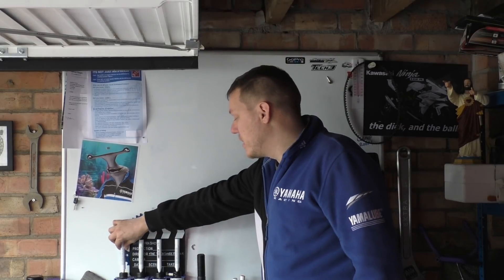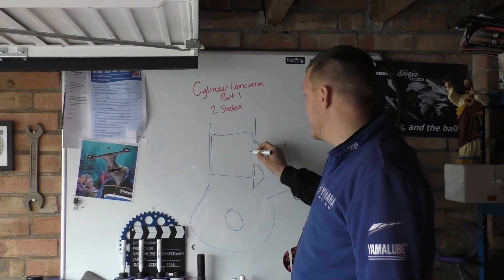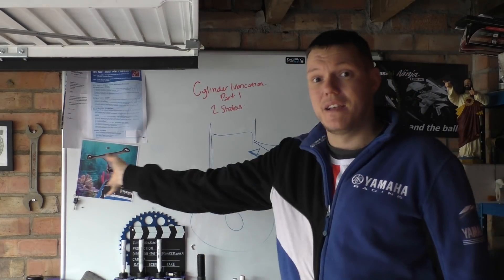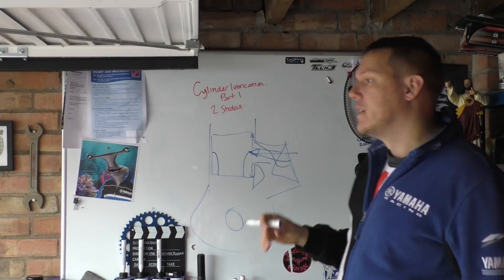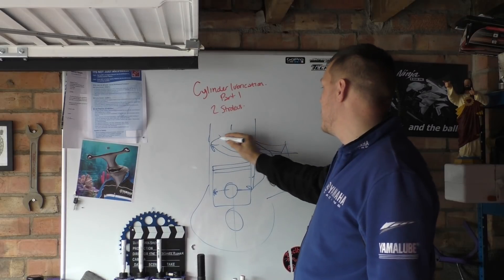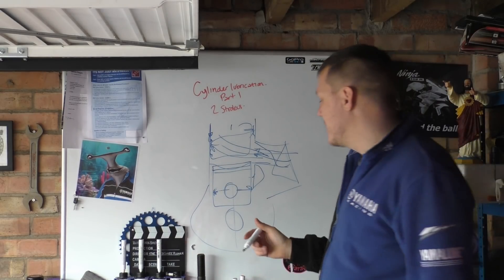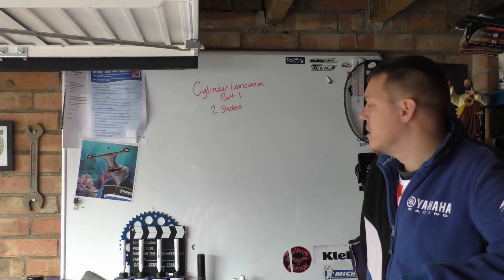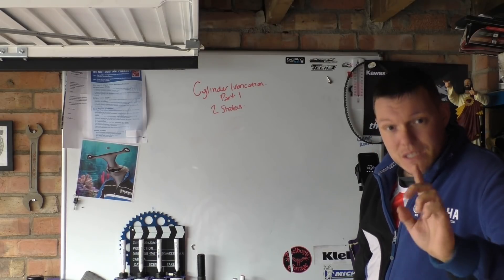2 Stroke Cylinder Lubrication - Part 1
This is 1 of 2 videos on cylinder lubrication. Not much to say really, that's why there's a video.